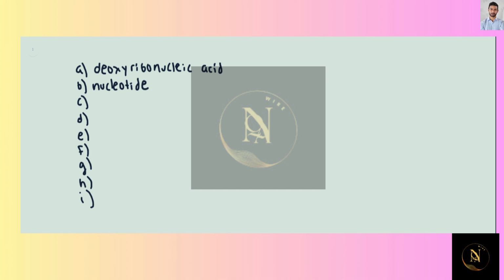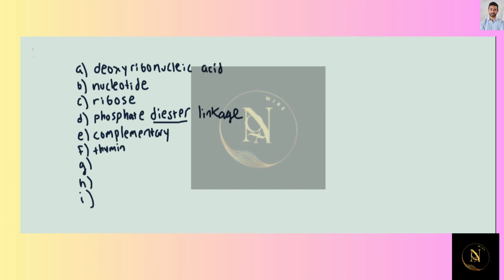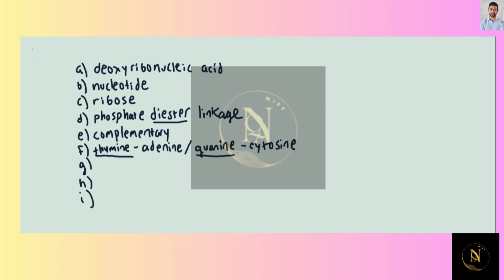[Chemistry] For each of the following, fill in the blank with the correct response(s). All of the fo